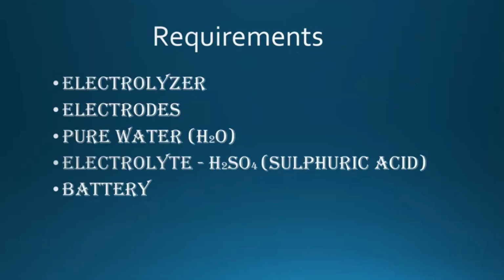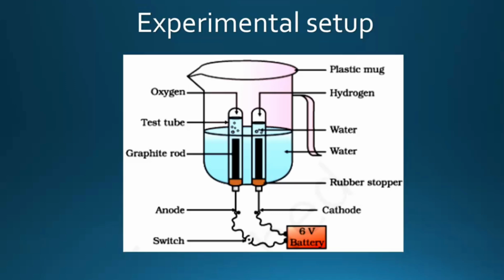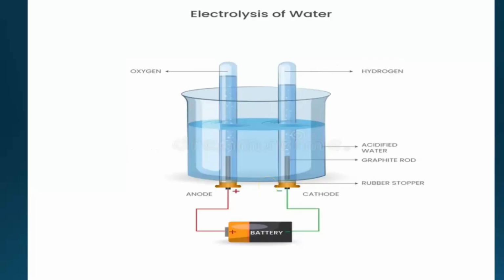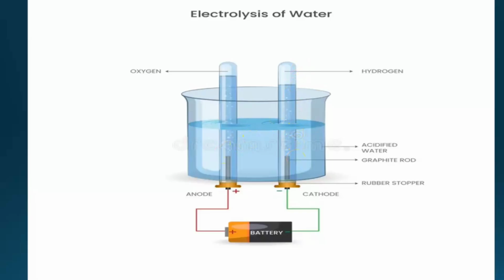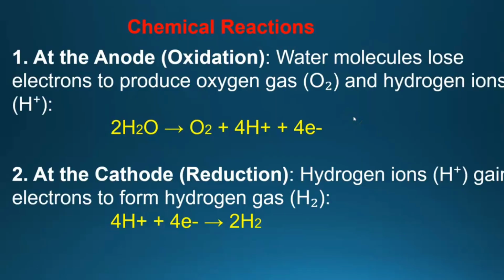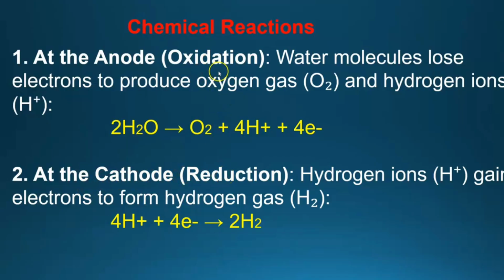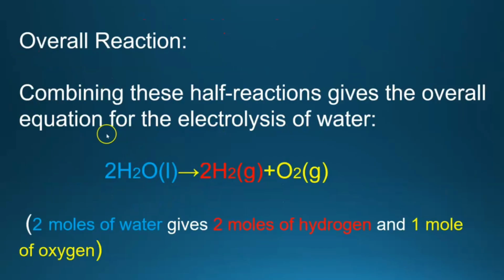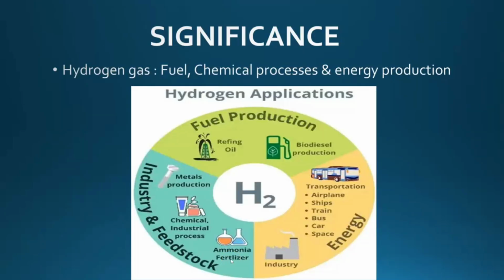Electrolysis of Water (H2O) – Science Behind Hydrogen & Oxygen Production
🔬 Electrolysis of Water – Theory & Working Principle | Science Experiment

In this video, I have explained  the electrolysis of water in detail – how electricity splits water (H2O) into hydrogen (H₂) and oxygen (O₂) gases. This is a key concept in chemistry (Class 10, 11, 12) and has real-world applications in fuel production, industry, and renewable energy. It also helps to understand the electrochemical process oxidation and reduction.

📌 Topics Covered:

✔ What is Electrolysis of Water?
✔ Chemical Reaction: 2H₂O → 2H₂n + O₂
✔ Electrolytes Used (Acid)
✔ Anode & Cathode Reaction.
✔ Why do we add an electrolyte?
✔ Applications in hydrogen fuel & Industry and oxygen in medial purposes

📚 Useful for: Students (CBSE/ICSE/State Boards), NEET, JEE, and Science Enthusiasts!